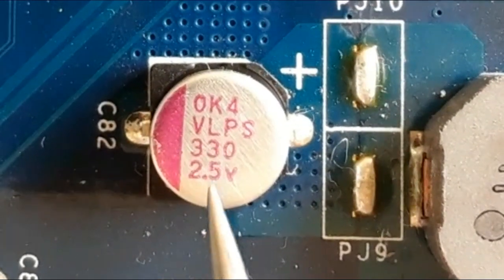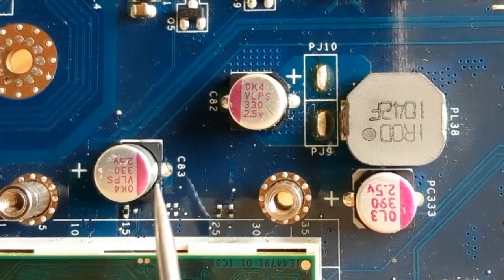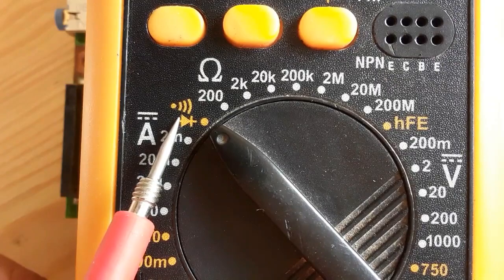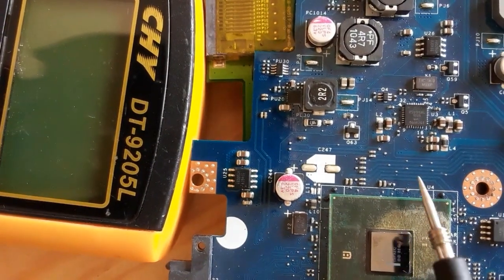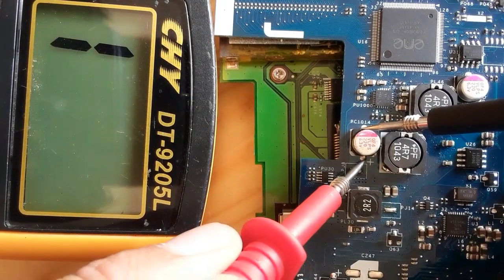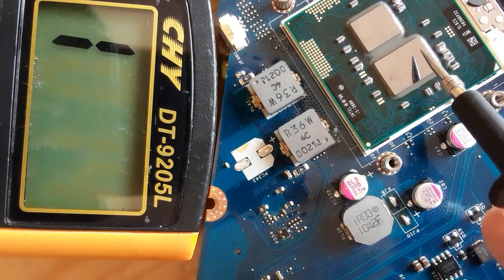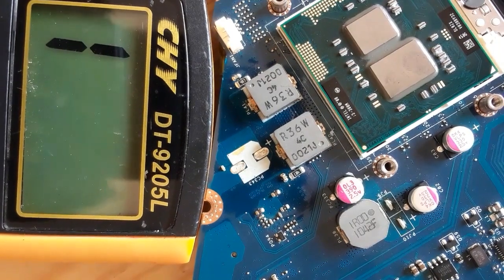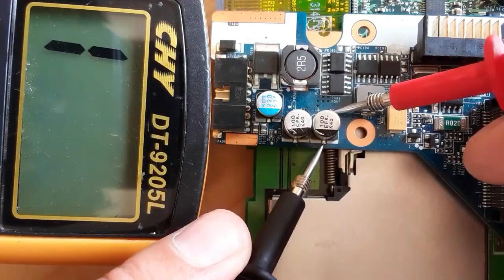How to test Electrolytic Capacitors with a multimeter, SMD capacitor testing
You going to learn how to test laptop motherboard electrolytic capacitors using a digital multimeter step by step.